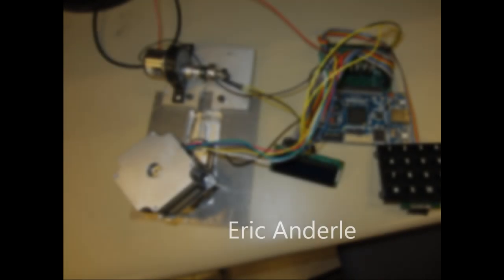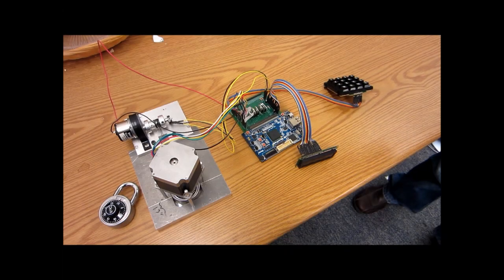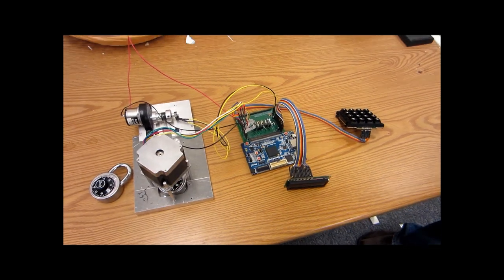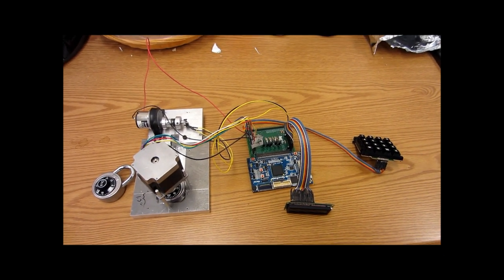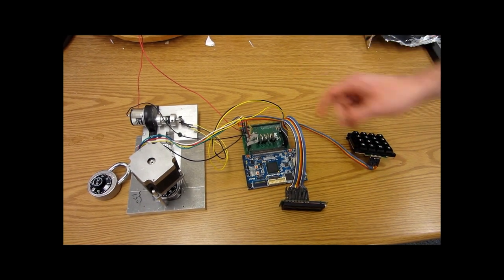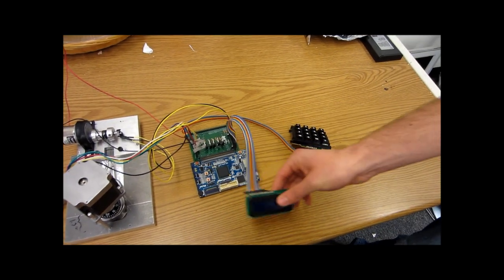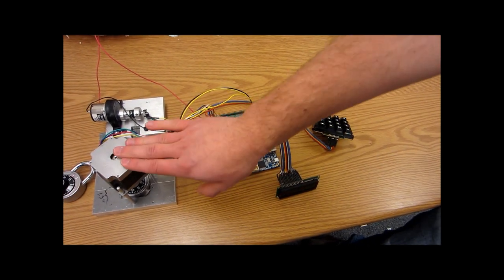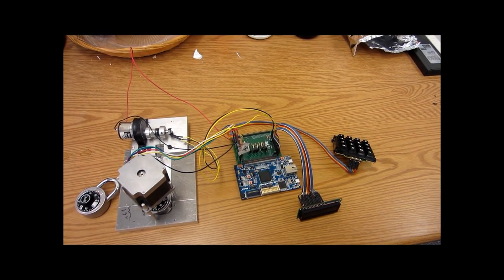Combination Lock Picker - University of Michigan EECS 373 Winter 2012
Our combination lock picker works by using an improved brute force algorithm to test every possible combination of a lock.

The first trick is to realize cheap combination locks have a tolerance of +/- 1 on each of the numbers. This means that even if you are off in either direction by 1, the lock will still open. This cuts the number of combinations we must test from 64,000 to 2,197.

Next, we realized we could avoid re-inputting the first number every time we test a new second number. For instance, we could test 12-10-8 and 12-7-8 without having to re-input 12. This is because the first plate of the lock is not disturbed when you turn the dial back to test the third number if you do not turn the dial past the second number.

Finally, you can test every possible third number without re-inputting the first two. You simply try every third number, and if the combination is right, the lock will open. For example, we can try every combination from 12-10-7, 12-10-6, 12-10-5... all the way back to 12-10-8 without re-inputting the first two numbers.

All of these tricks combined give us a worst-case scenario of any lock that fits into the machine of roughly 20 minutes.